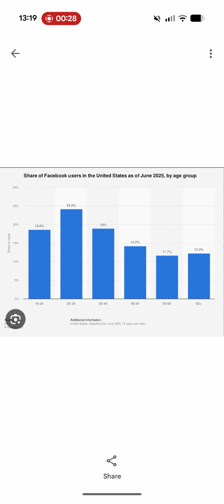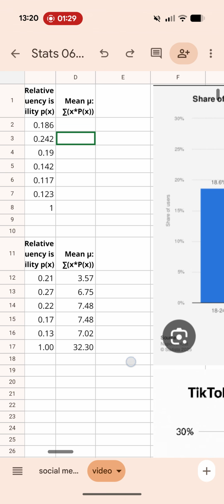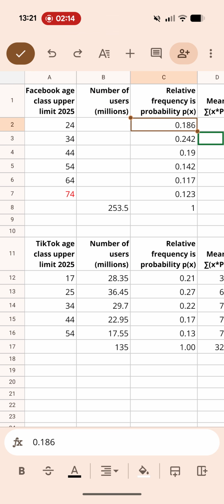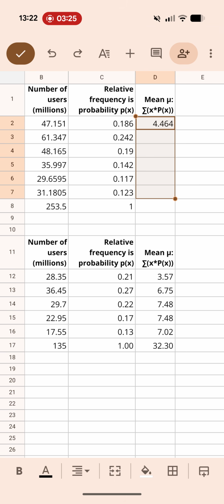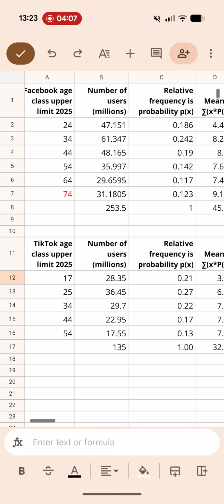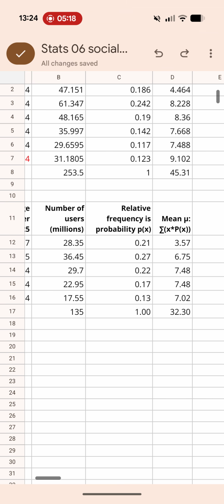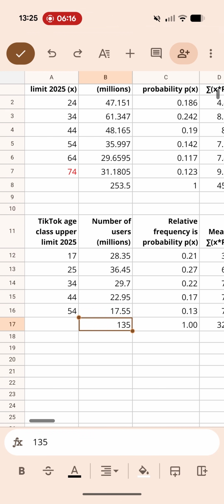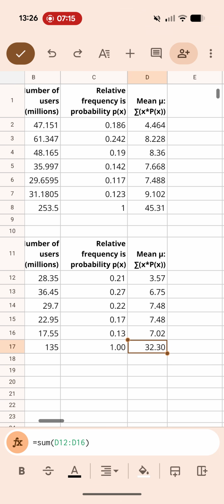Stats 6.2 Calculating the mean from a distribution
Given a relative frequency distribution, a histogram, this video demonstrates how to calculate the mean from the class limits and the relative frequencies. In this simplified example the class upper limits are used rather than a more nuanced class midpoint approach. There are also issues with the uppermost class being of an unknown width.